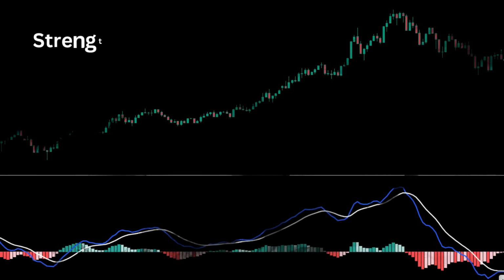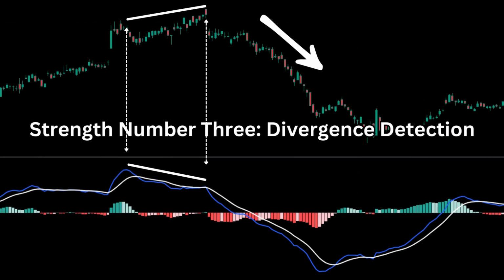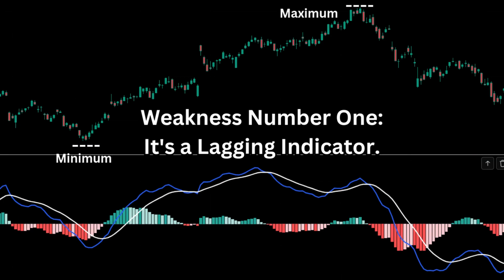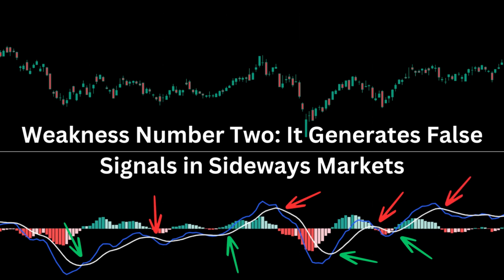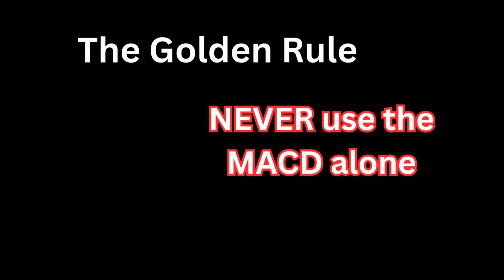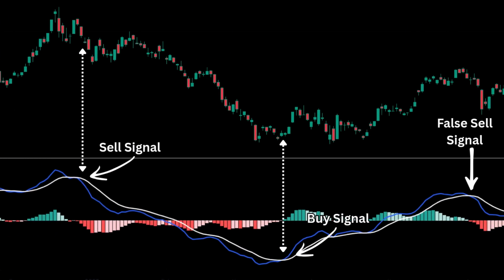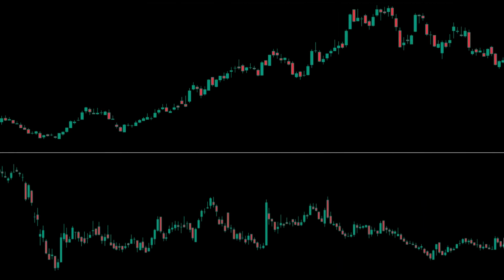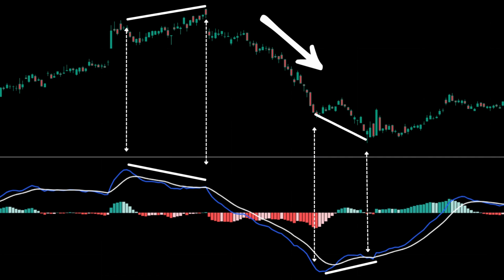The Best MACD Crossover Strategy (And How to Avoid False Signals) - Part 2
Ready to use the MACD? This video teaches the most classic MACD strategy: the crossover. But more importantly, we reveal its critical strengths and weaknesses to help you avoid the costly mistakes that trap most beginners. Knowing WHEN NOT to use the MACD is just as important as knowing how to use it.
We'll walk through real-world chart examples of the bullish "golden cross" and the bearish "death cross," and show you a simple filter to dramatically increase their reliability. Stop getting "whipsawed" in choppy markets and start trading the MACD with confidence.
In this video, you will master:
✅ The 4 biggest strengths of the MACD indicator.
✅ The 3 fatal weaknesses you MUST know to protect your capital.
✅ How to trade the Bullish Crossover (Buy Signal).
✅ How to trade the Bearish Crossover (Sell Signal).
✅ The Zero Line Cross: A powerful confirmation signal.
✅ The #1 environment where the MACD works best, and when to completely ignore it.

Timestamps:
0:00 - From Theory to a Real Trading Strategy
1:22 - Strength #1: Versatility
1:55 - Strength #2: Visual Clarity (The Histogram)
2:25 - Strength #3 & #4: Divergence & Adaptability
3:40 - The Critical Weaknesses of the MACD
3:56 - Weakness #1: It's a Lagging Indicator
4:38 - Weakness #2: False Signals in Sideways Markets (Whipsaws)
5:30 - Weakness #3: It Does NOT Measure Overbought/Oversold
6:22 - The Crossover Strategy: How to Trade It
6:47 - The Bullish Crossover (Buy Signal)
7:36 - The Bearish Crossover (Sell Signal)
8:11 - The Zero Line Cross Confirmation
8:50 - The Golden Rule: When to Use This Strategy
🔔 Like this video if you learned something new! In the comments, tell us: Have you ever been caught by a false MACD signal in a ranging market?